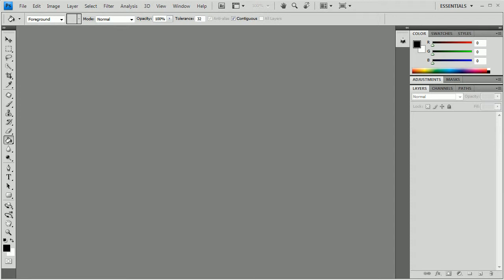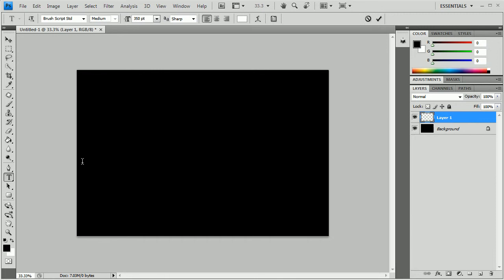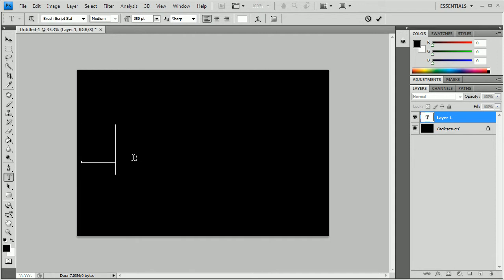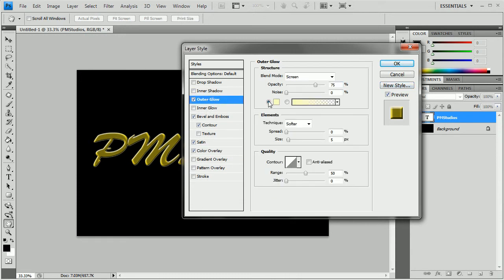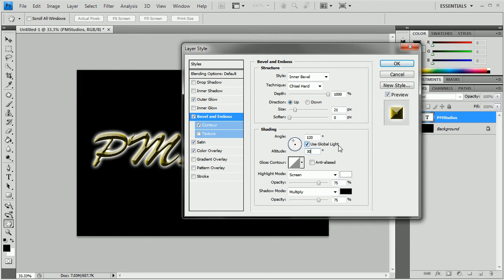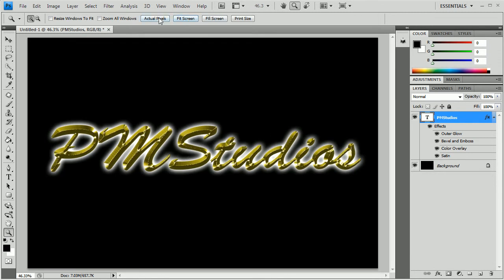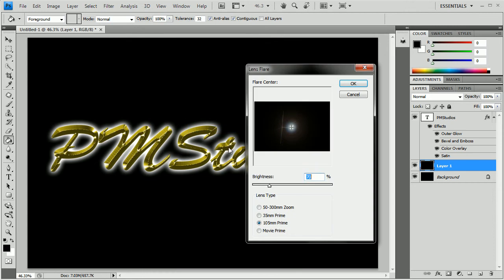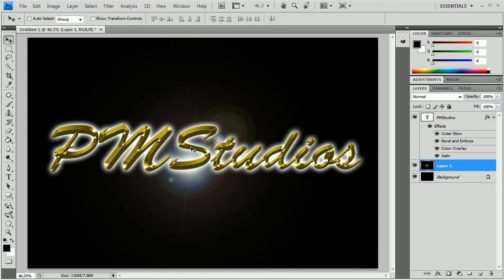Gold Text in Photoshop CS4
Today i am going to be teaching you how to make text that appears to be made of gold.